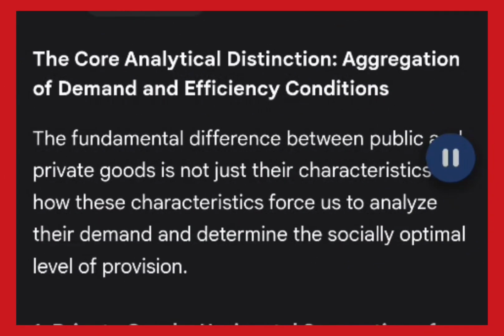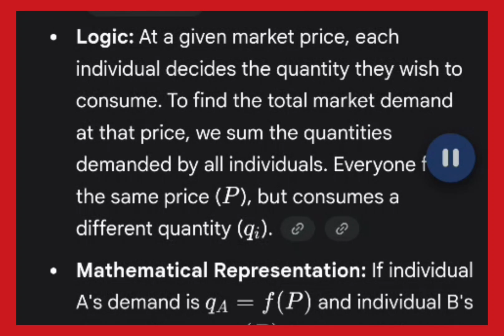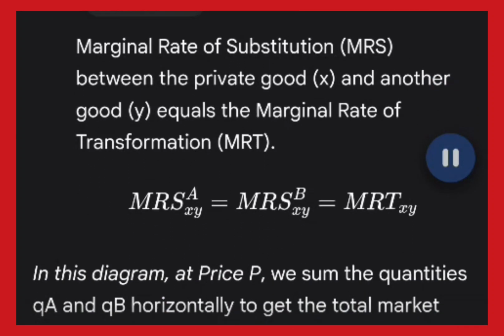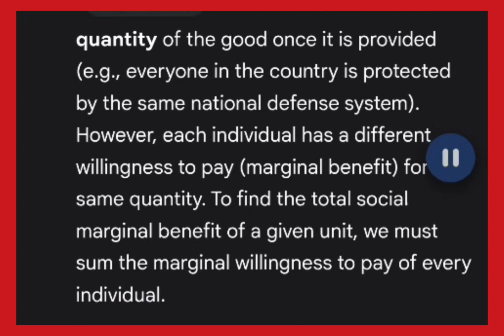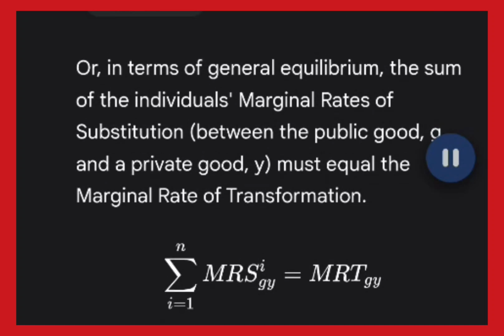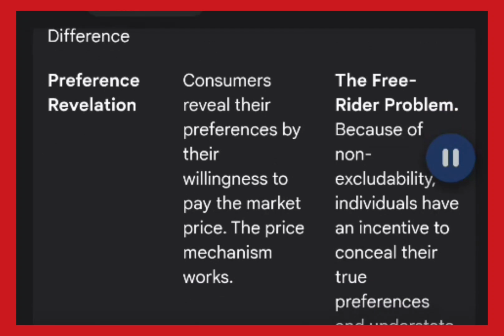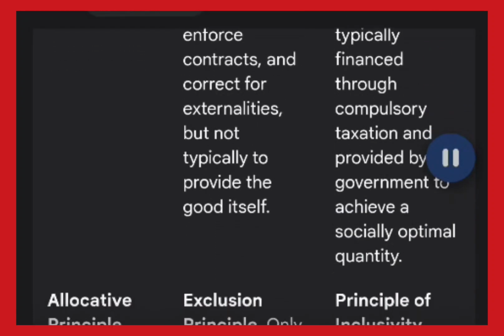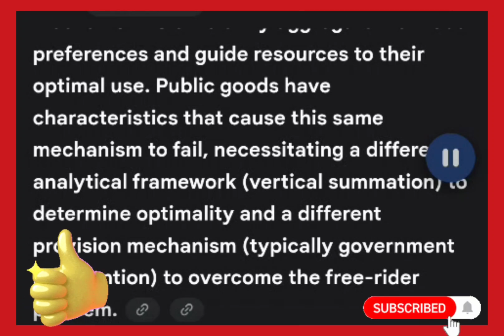The Core Analytical Distinction b/w Public_Goods & Private_Goods?What's SMB and MB?Where SMB=MB?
The Public Economics💠 Public vs Private Goods

1. *"Public vs Private: The Economics Behind Goods"*
2. *"Understanding Public Goods: The Free Rider Problem"*
3. *"The Difference Between Public and Private Goods"*
4. *"Public Goods and Externalities: A Deep Dive"*
5. *"The Economics of Public Goods: Why We Need Them"*
6. *"Private Goods vs Public Goods: What's the Difference?"*
7. *"The Role of Government in Providing Public Goods"*
8. *"Market Failure: The Challenge of Public Goods"*
9. *"Public Goods and Common Resources: A Comparison"*
10. *"The Impact of Public Goods on Society"*

                                                                 "ᗷ_Kamal"

____________Welcome______